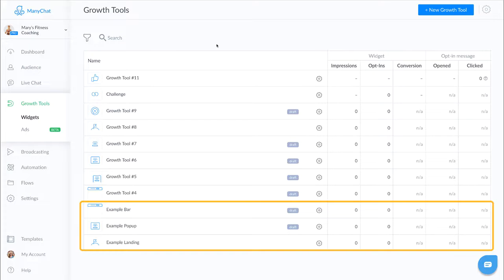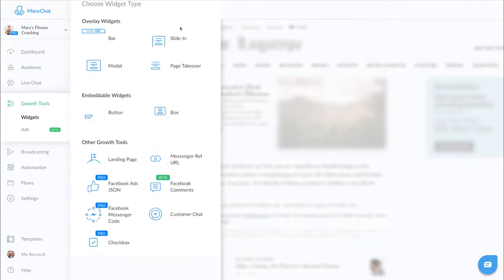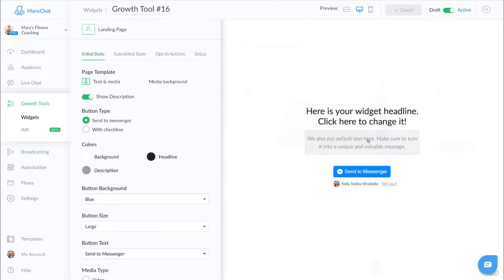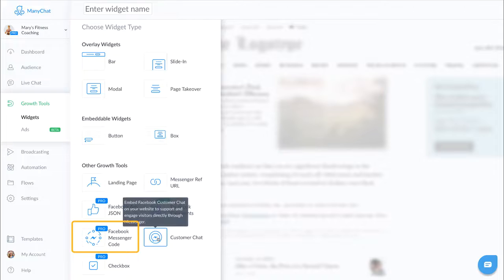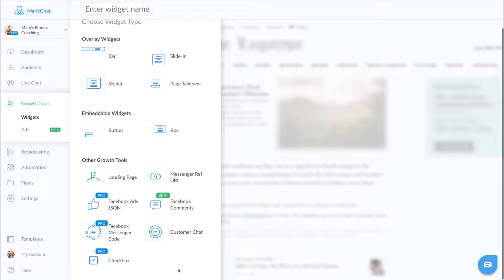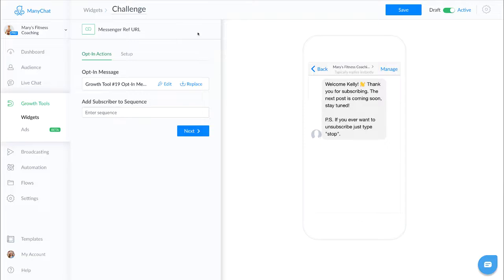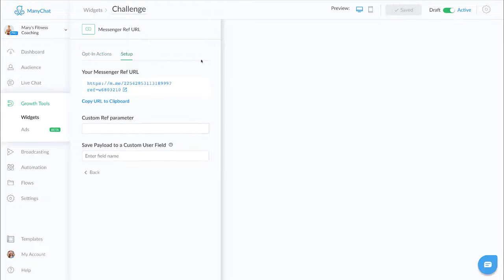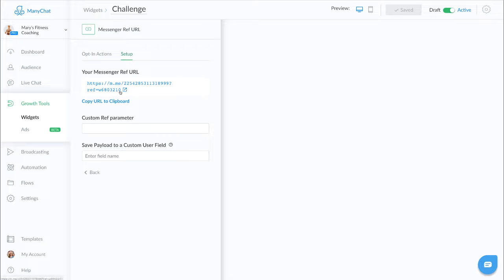Manychat Growth Tools Manychat Course ↓↓ FREE ACCOUNT ACTIVATION LINK IN DESCRIPTION ↓↓